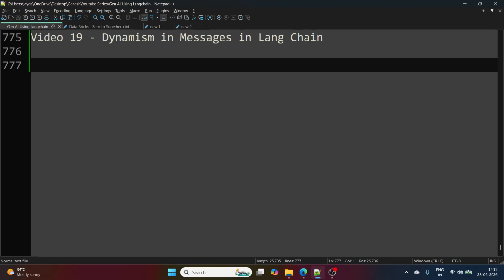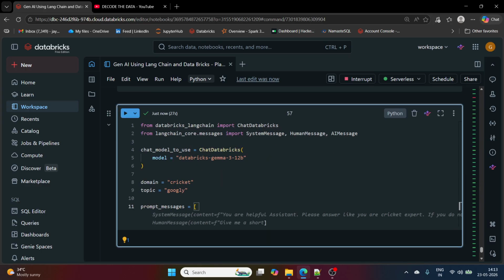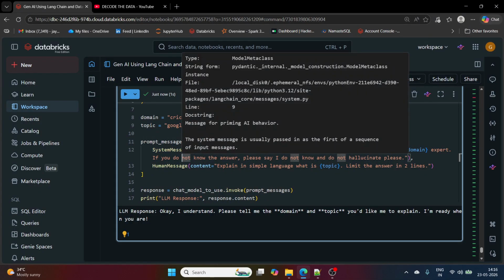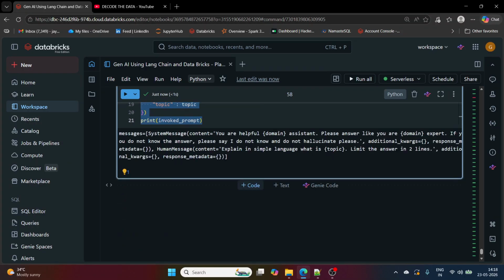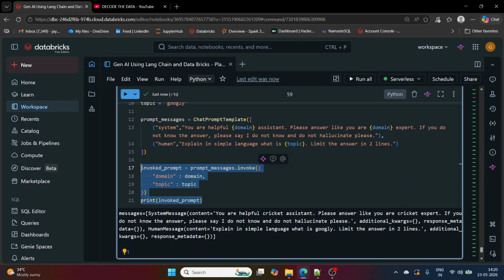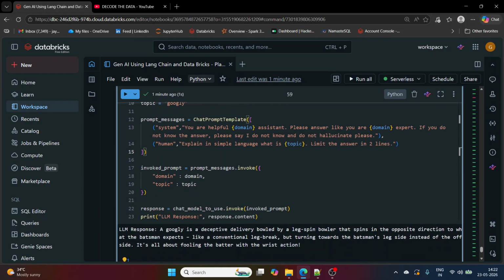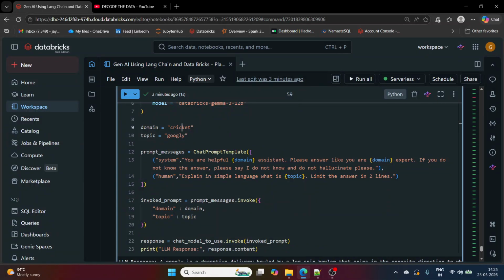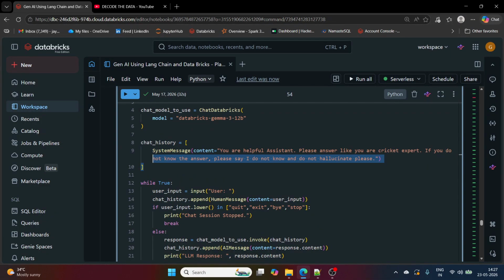Video 19 - Dynamism in Messages in Lang Chain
from databricks_langchain import ChatDatabricks
from langchain_core.messages import SystemMessage, HumanMessage, AIMessage

chat_model_to_use = ChatDatabricks(
    model = "databricks-gemma-3-12b"

domain = "cricket"
topic = "googly"

prompt_messages = [
    SystemMessage(content="You are helpful {domain} assistant. Please answer like you are {domain} expert. If you do not know the answer, please say I do not know and do not hallucinate please."),
    HumanMessage(content="Explain in simple language what is {topic}. Limit the answer in 2 lines.")

response = chat_model_to_use.invoke(prompt_messages)
print("LLM Response:", response.content)

from langchain_core.prompts import ChatPromptTemplate

chat_model_to_use = ChatDatabricks(
    model = "databricks-gemma-3-12b"

domain = "cricket"
topic = "googly"

invoked_prompt = prompt_messages.invoke({
    "domain" : domain,
    "topic" : topic
print(invoked_prompt)

chat_model_to_use = ChatDatabricks(
    model = "databricks-gemma-3-12b"

domain = "education"
topic = "history"
number_of_lines = 4

prompt_messages = ChatPromptTemplate([
    ("system","You are helpful {domain} assistant. Please answer like you are {domain} expert. If you do not know the answer, please say I do not know and do not hallucinate please."),
    ("human","Explain in simple language what is {topic}. Limit the answer in {number_of_lines} lines.")

invoked_prompt = prompt_messages.invoke({
    "domain" : domain,
    "topic" : topic,
    "number_of_lines" : number_of_lines

response = chat_model_to_use.invoke(invoked_prompt)
print("LLM Response:", response.content)